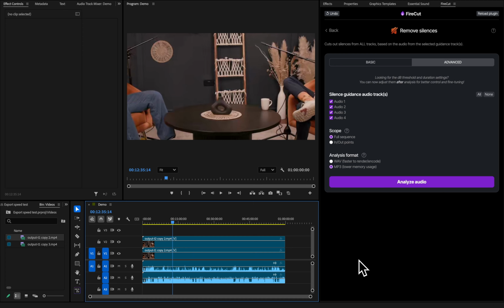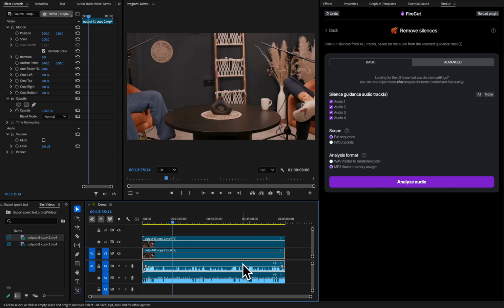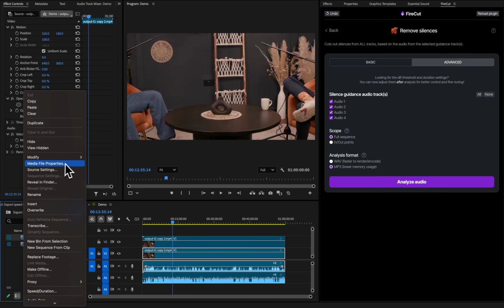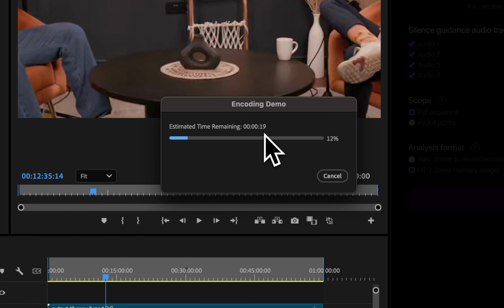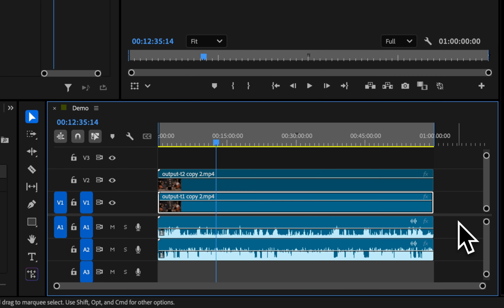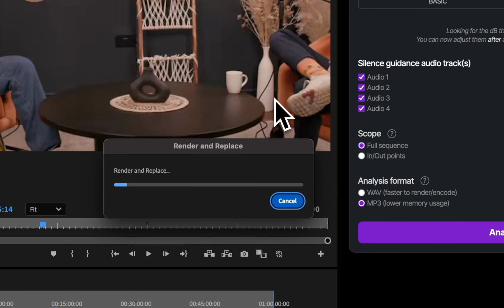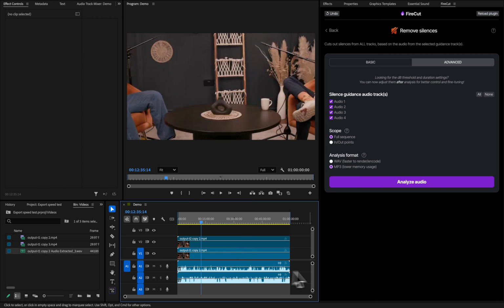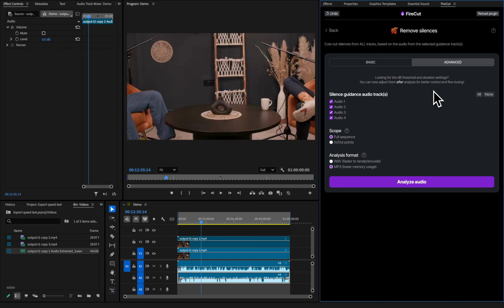How to Speed Up Audio Exports in Premiere Pro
Hey everyone, here's a quick way to speed up your audio exports in Premiere Pro:

1. Unlink your audio/video clips
2. Select your audio clips → right-click → Render and replace

When the progress bar completes, the audio clips in your sequence will be replaced by "extracted" uncompressed WAV versions which are much faster for Premiere Pro to work with. This means your timeline will be faster, and your exports will be faster.

Note: This will only help for source audio formats that are compressed (e.g. MP3, AAC). It's sometimes unclear if an audio is compressed or not just by looking at the file extension so I also show at the start of the video how to check if this is the case by using Media file properties.

00:08 - Problem
00:52 - Solution
01:32 - Results